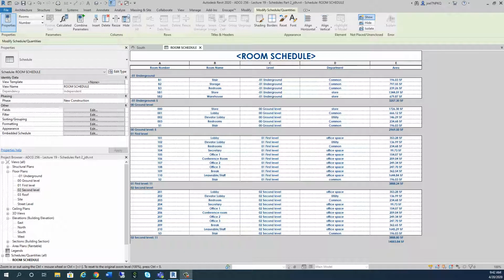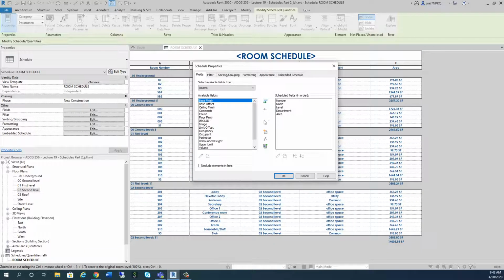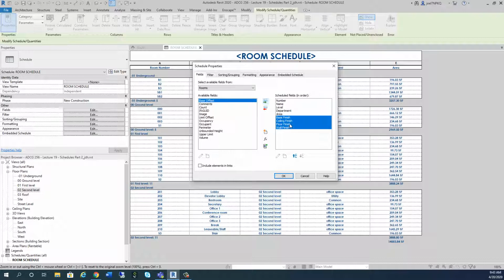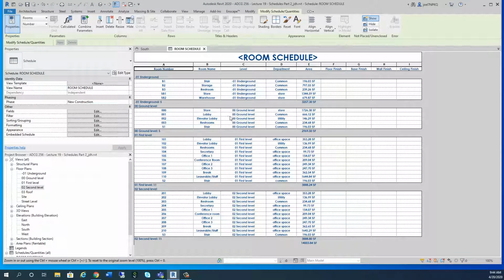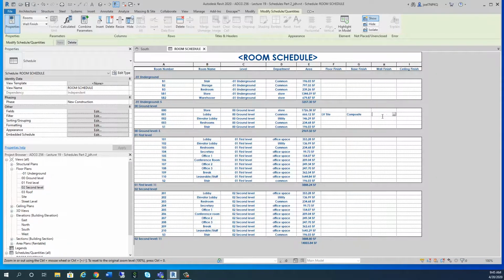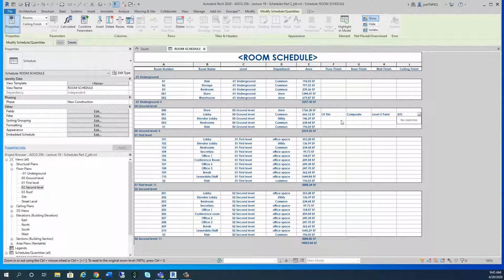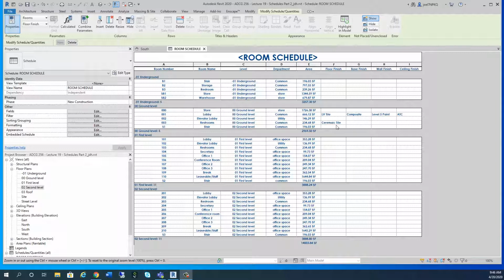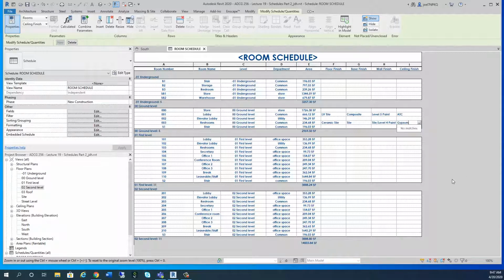ADCG 256 Lecture 19 Schedules Video 1